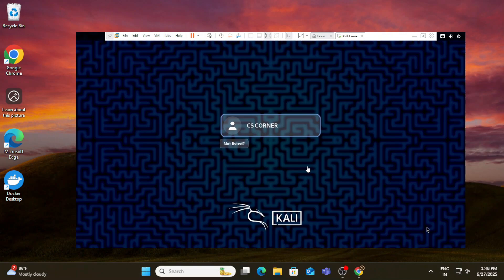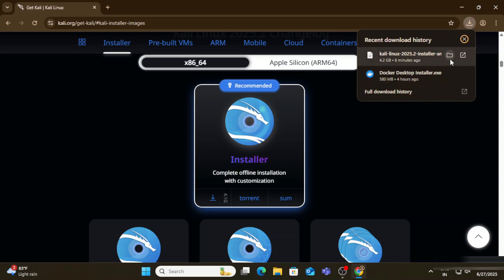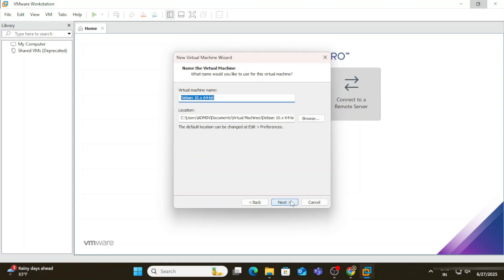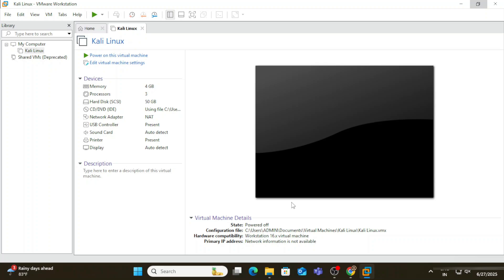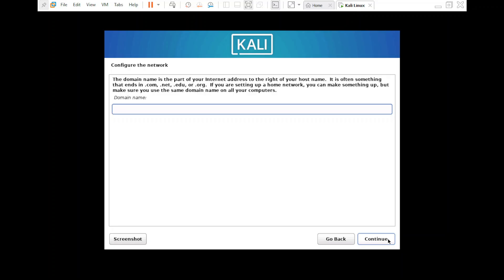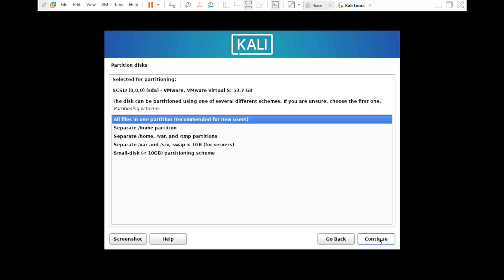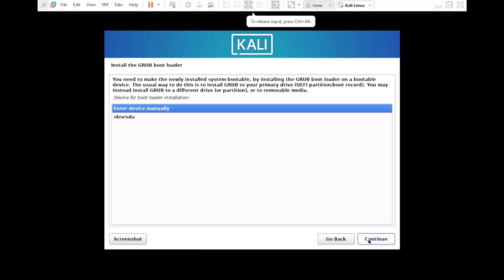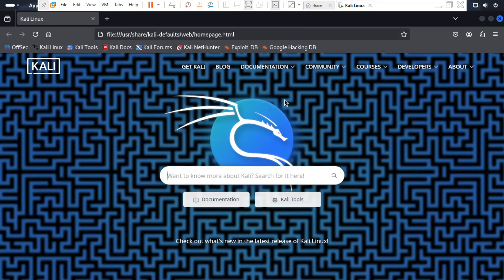How to Install Kali Linux in VMware Workstation Pro [2025] | Kali Linux Installation Guide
Welcome to our quick guide on installing Kali Linux on VMware Workstation!  In this video I have shown how to shown Kali Linux on VMWare Workstation Pro.

What is Kali Linux?
Kali Linux is a powerful Debian-based distribution designed for digital forensics and penetration testing. It comes pre-loaded with numerous tools for cybersecurity professionals and enthusiasts.

- A system with at least 4GB RAM and 20GB free disk space.

2. Creating a new virtual machine
3. Installing and setting up Kali Linux
4. Basic post-installation steps

Leave any questions or comments below, and we'll be happy to help!

🎥 Tools I used for recording